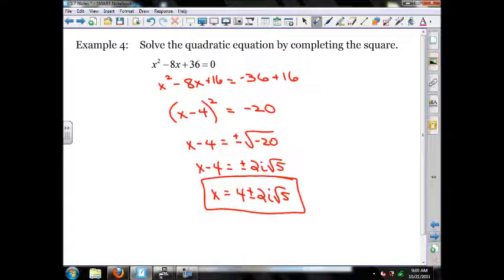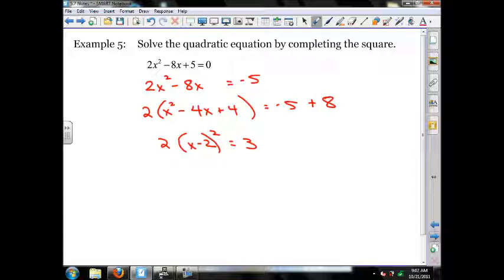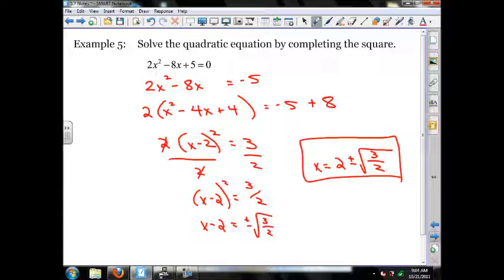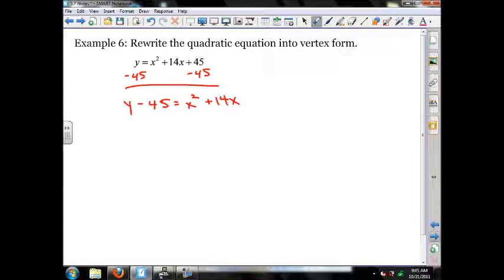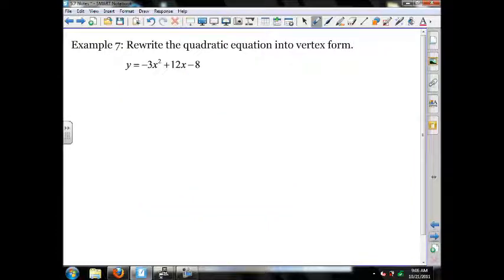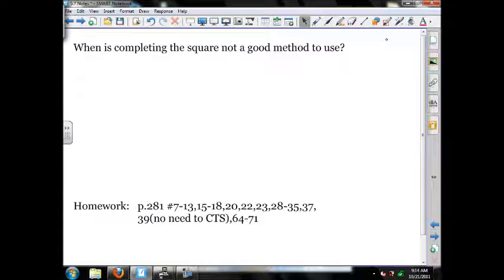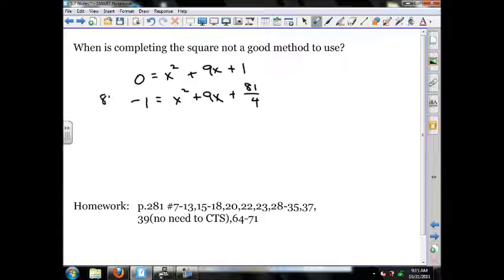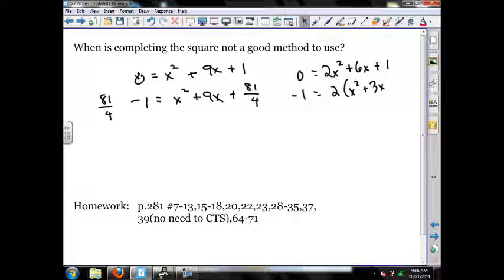HAlg2 5 7 Notes part 2